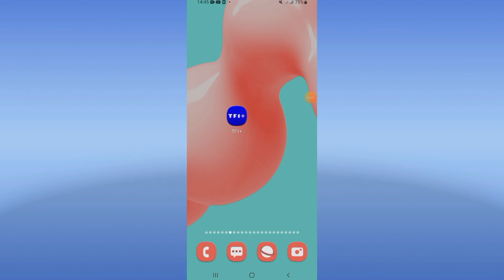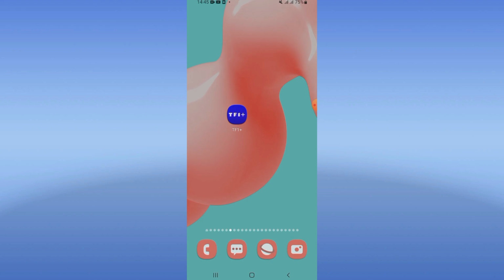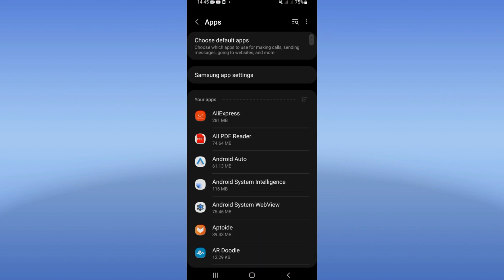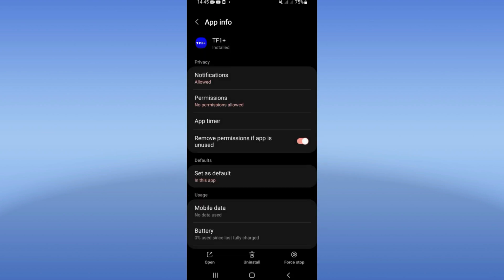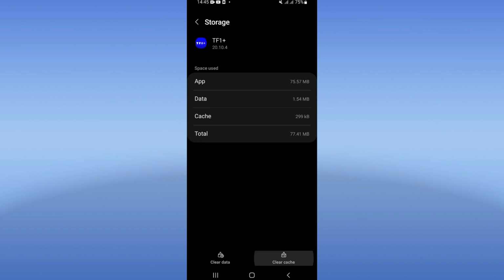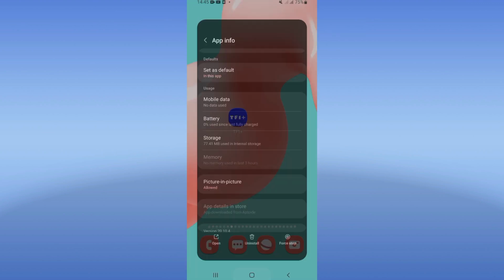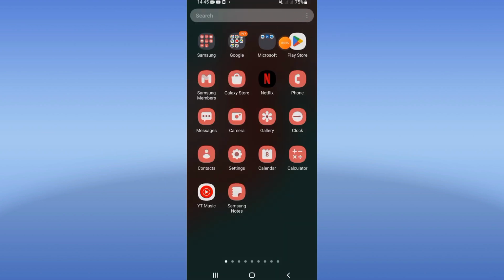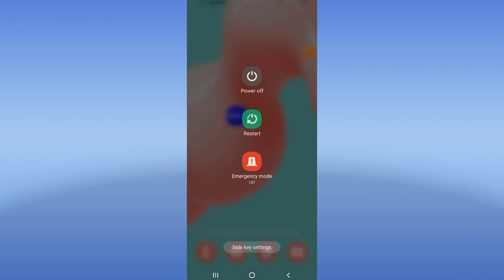How To Fix Crash On TF1 Plus App 2024